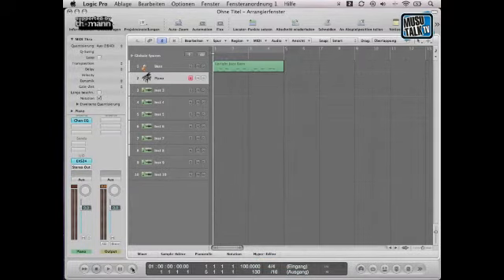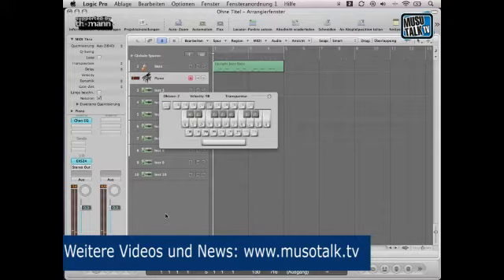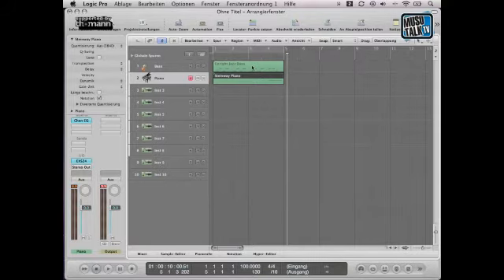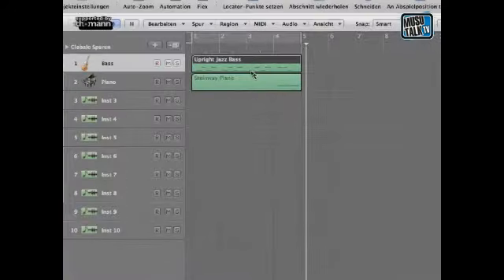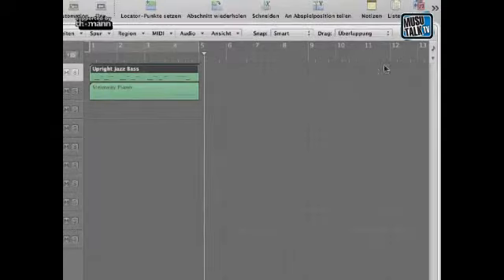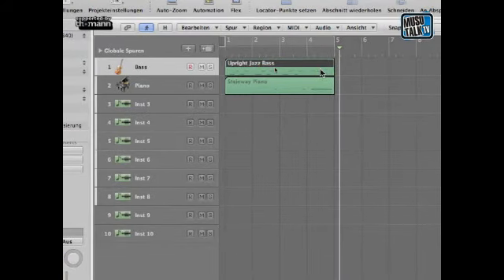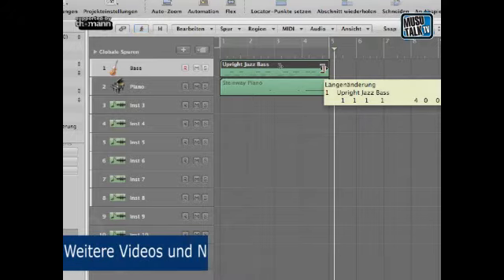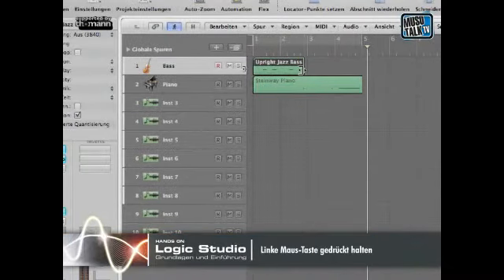Hands on Logic Studio - Metronomeinstellungen und Audioaufnahme Teil 2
weitere Videos - Wie bereitet man eine Audioaufnahme in Logic richtig vor? Was ist beim Recording zu beachten?